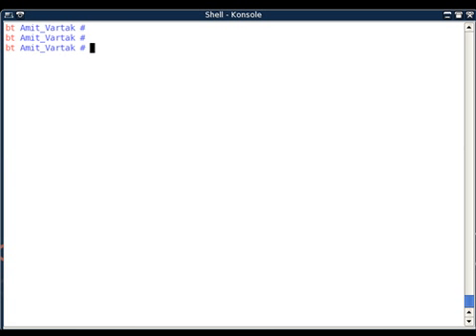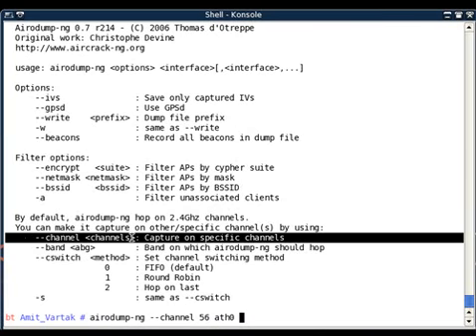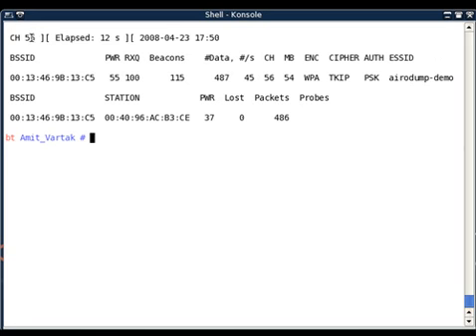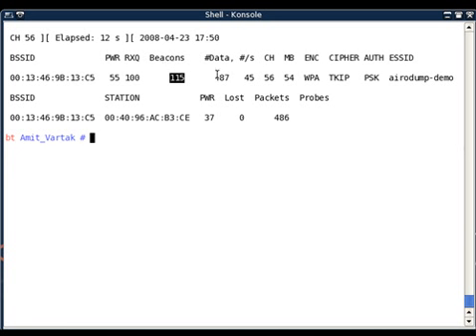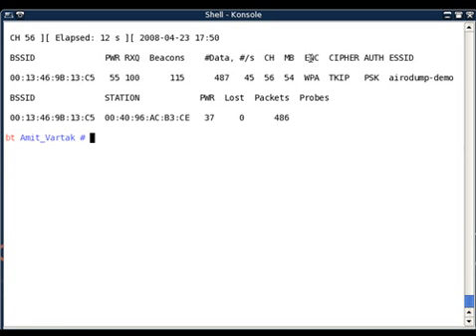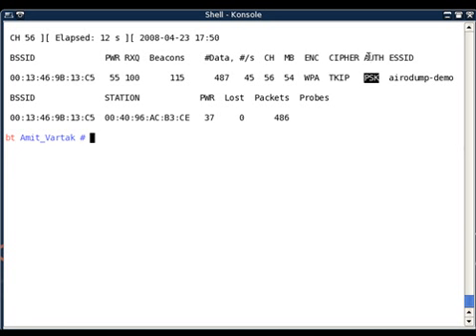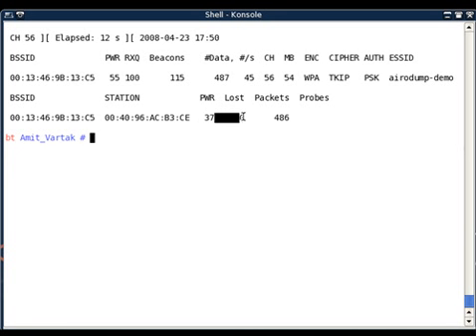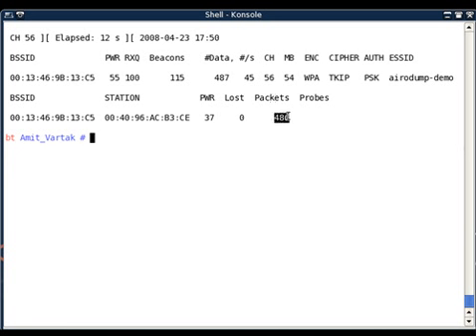SecurityTube.Net : AirodumpNG Basics (Part I)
For High Resolution full Video, Code, Description and to view other hacking and security videos, please